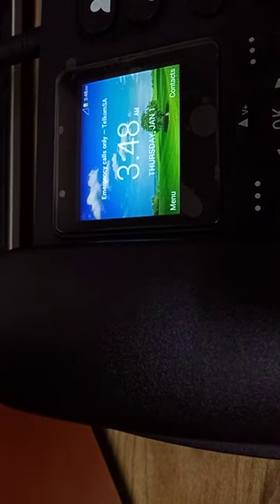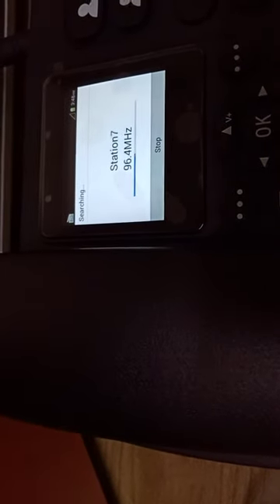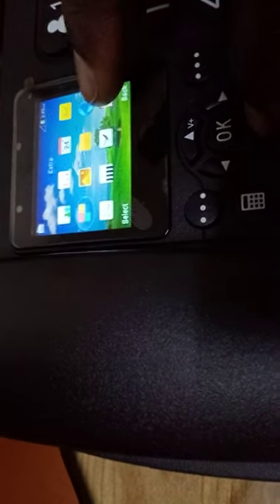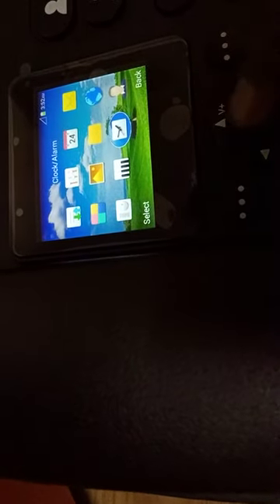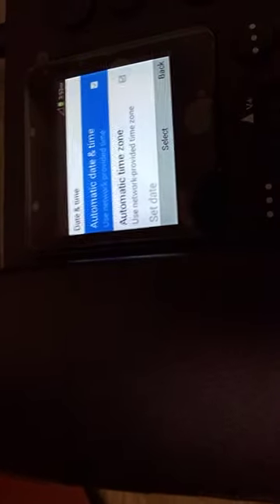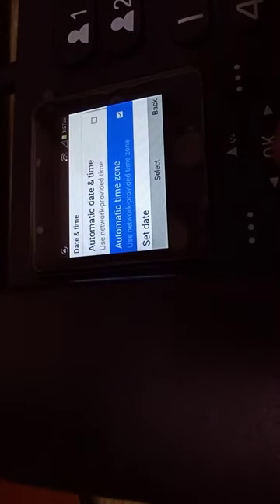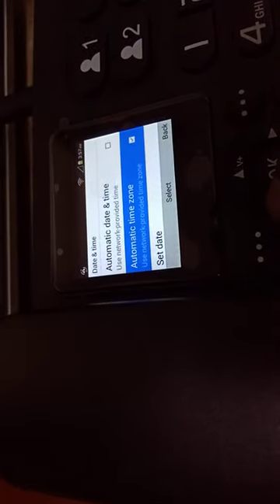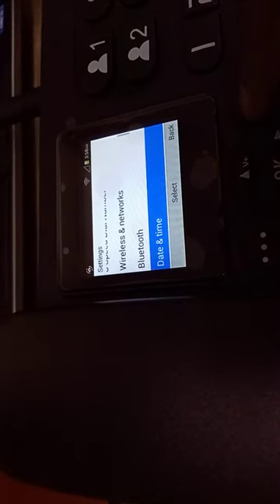How set up DWR-720PW T2 3G FLLA Wi-Fi Phone from telkom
How set up 3G flla wifi phone from telkom
To set up the D-Link DWR-720PW T2 3G FLLA Wi-Fi Phone from Telkom, you'll need to follow some basic steps. Please note that specific setup instructions might vary slightly depending on the firmware version and Telkom's network requirements, so consult your device's manual or contact Telkom support for any specific details. Here's a general guide to get you started:

    Insert the SIM Card:
        Open the back cover of the phone.
        Insert your Telkom SIM card into the SIM card slot.
        Replace the back cover.

    Power On the Phone:
        Press and hold the power button until the phone turns on.

    Connect to Wi-Fi (Optional):
        If you have a Wi-Fi network available, you can connect to it for faster internet access and to configure the phone more easily.
        Navigate to the phone's Settings menu and select Wi-Fi. Scan for available networks, select your network, and enter the password if prompted.

    Access the Phone's Settings:
        Go to the phone's main menu and find the Settings or Configuration option.

    Set Up Mobile Data:
        In the settings menu, navigate to the Mobile Network or SIM settings.
        Ensure that the phone is set to use the Telkom SIM card for mobile data.
        You may need to enter the Access Point Name (APN) for Telkom. The Telkom APN settings can usually be found on Telkom's website or by contacting their customer support.

    Configure VoIP (Voice over Internet Protocol) Settings:
        If you want to use the phone for making calls over the internet (VoIP), you'll need to configure your VoIP account settings. This typically involves entering the SIP server address, username, and password provided by your VoIP service provider.
        Navigate to the VoIP or SIP settings in the phone's configuration menu and enter the required information.

    Make a Test Call:
        After configuring your mobile data and VoIP settings, make a test call to ensure that the phone is functioning correctly. You can dial a number or make a call through your VoIP service.

    Additional Features and Settings:
        Explore the phone's settings to configure other features such as Wi-Fi hotspot, call forwarding, and call waiting, if needed.

    User Manual and Support:
        Refer to the user manual that came with the phone for specific instructions and troubleshooting tips.
        If you encounter any issues during setup or usage, contact Telkom's customer support or consult their documentation for further assistance.

Remember that specific setup steps and options may vary based on the phone's firmware and Telkom's network requirements. Always consult the user manual provided with your device for detailed instructions tailored to your particular model.